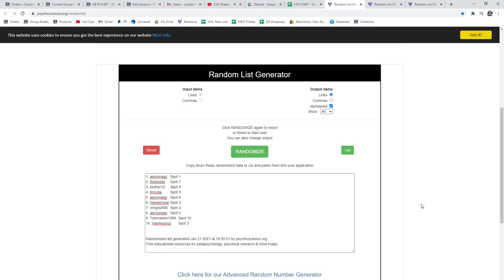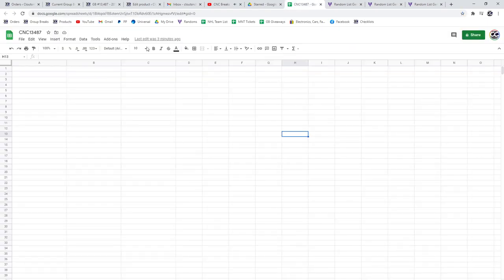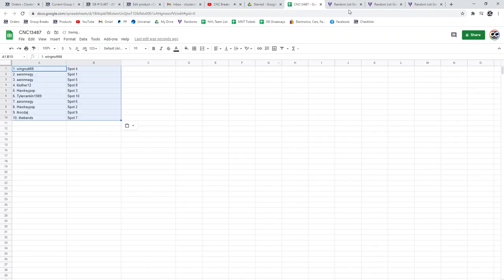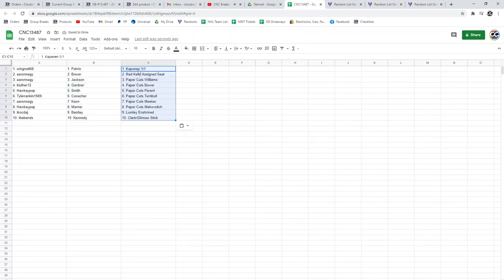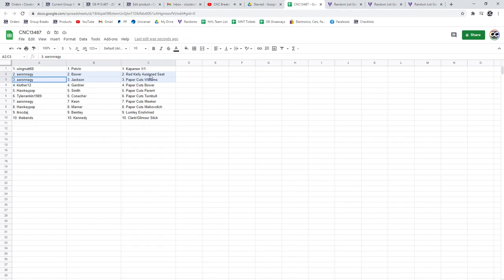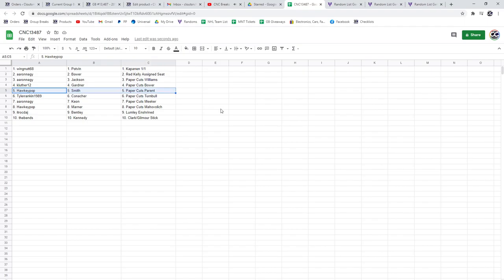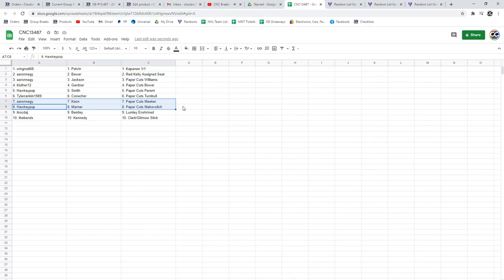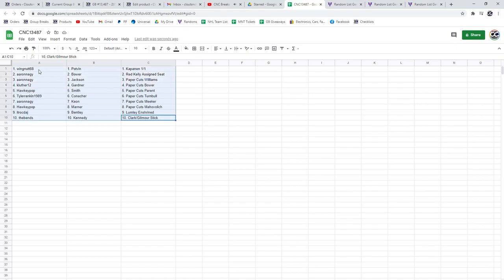Multi Randoms - C&C GB #13,487